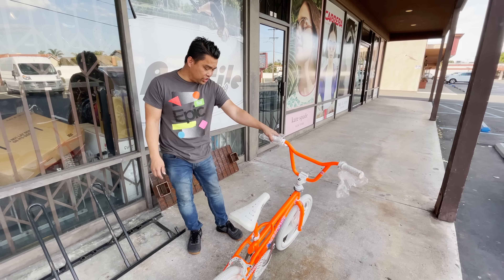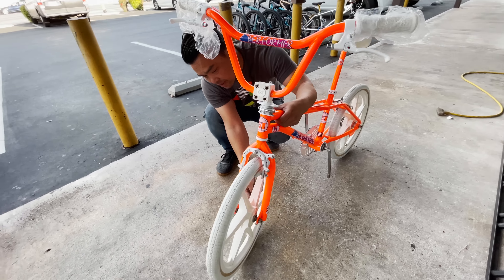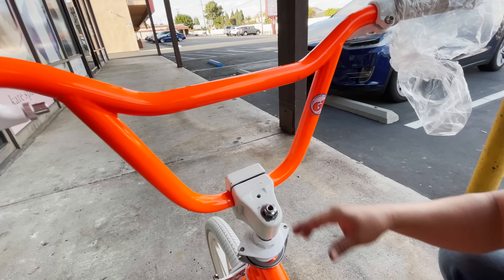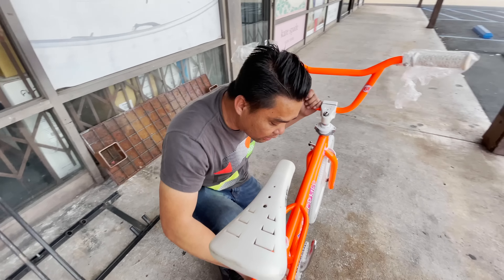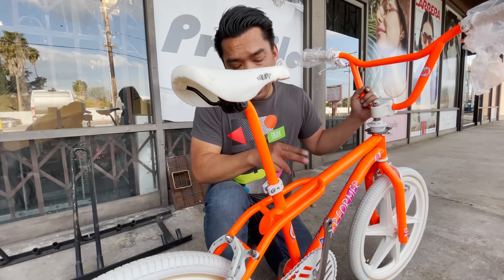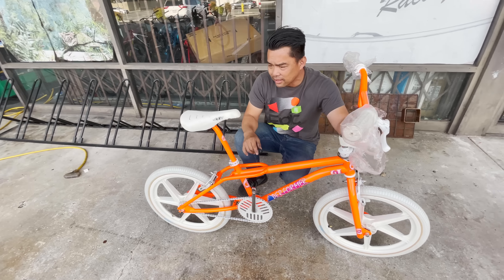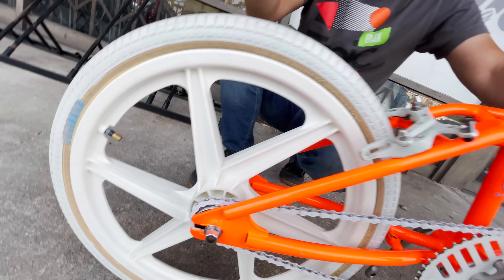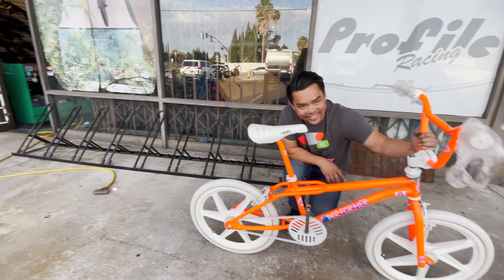Look At This Original GT Bikes Pro Performer From 1987!!